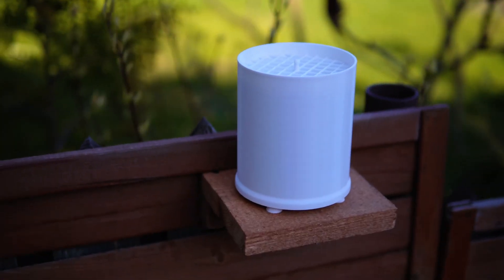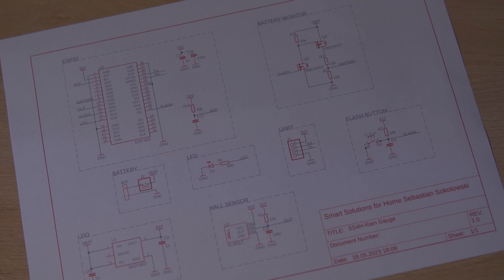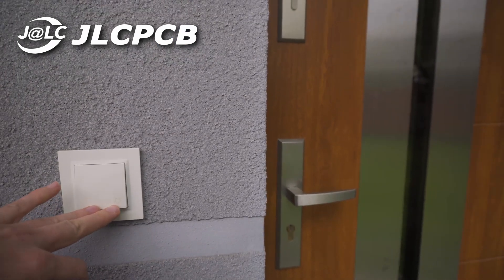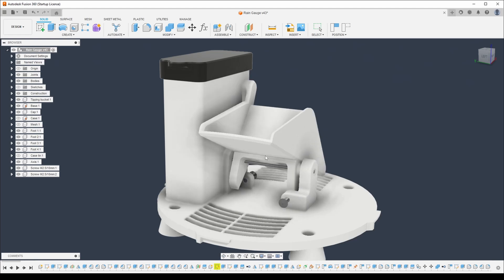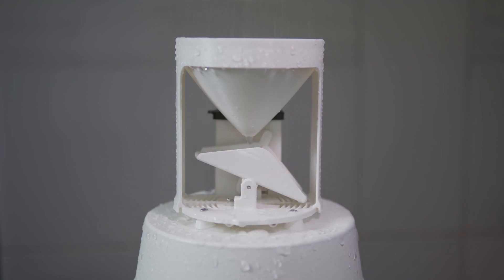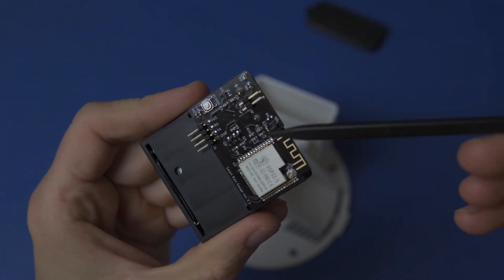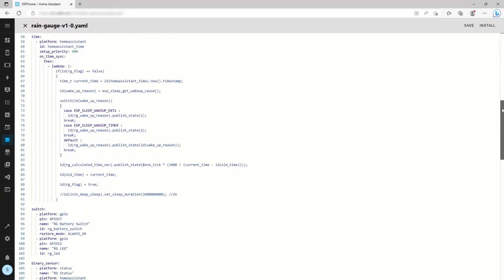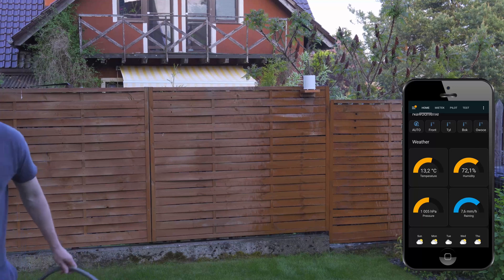DIY WIFI Rain Gauge, powered by Home Assistant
In this video, I'll show you how I built my very own self-made and integrated with Home Assistant a Rain Gauge. The whole project is open-source, so you can download all the files and build it yourself. You can find more details on my website.